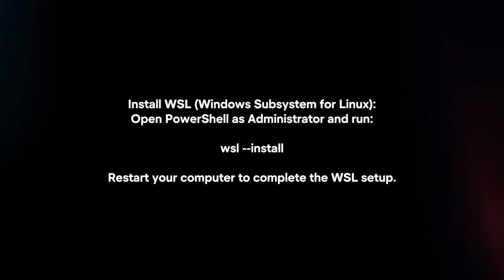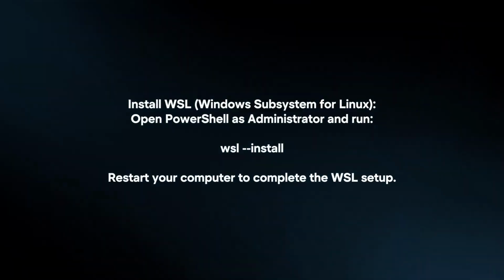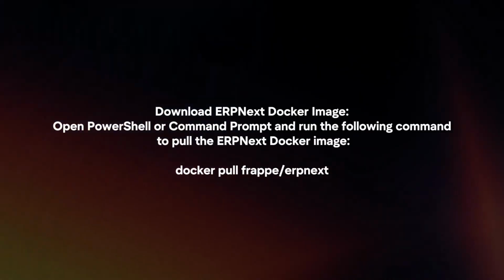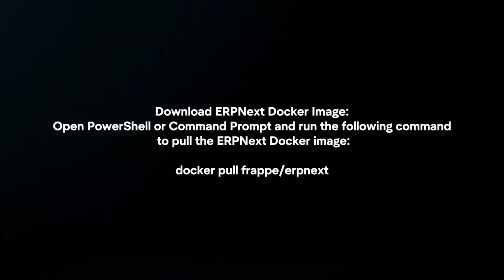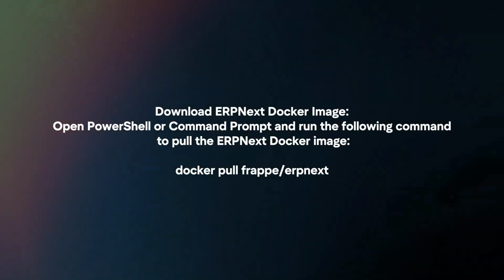How To Install ERPNext On Windows 10/11 (2025)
In this video I will explain How You Can Install ERPNext On Windows 10/11 In 2025.